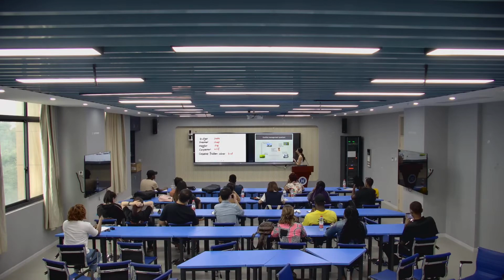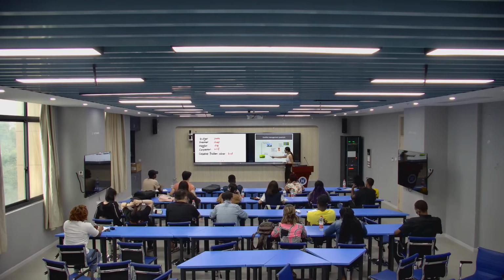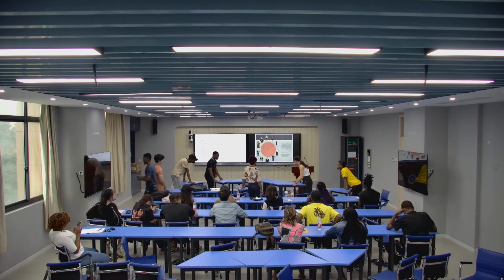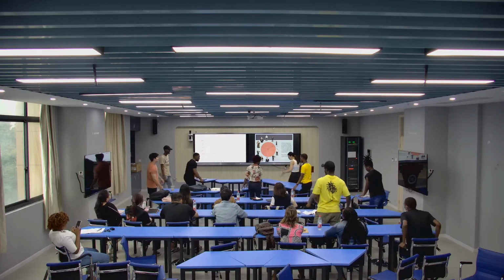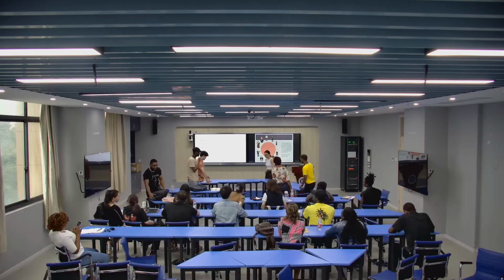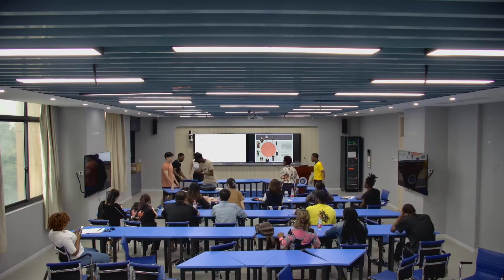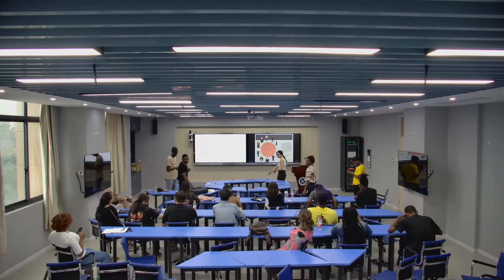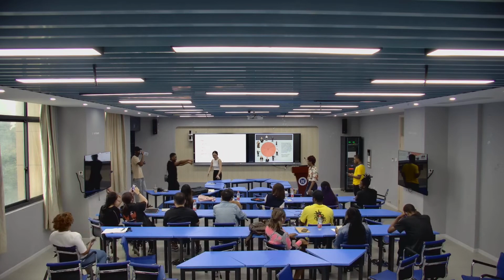ZSTU - Intl. Business Negotiation (sample discussion seminar 1)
lecturer: Yinbai Jessie Zhang
Chapter 0 - Introduction to Negotiation